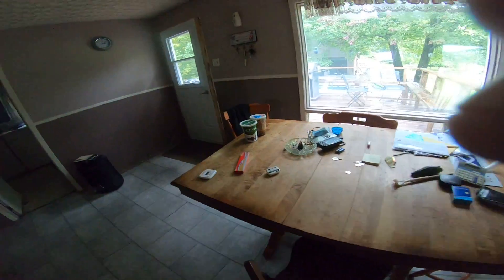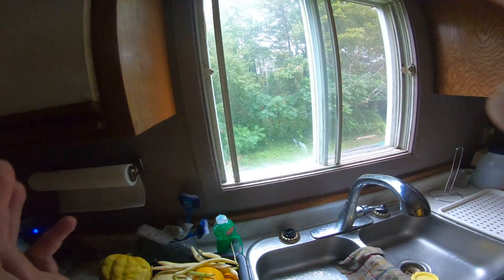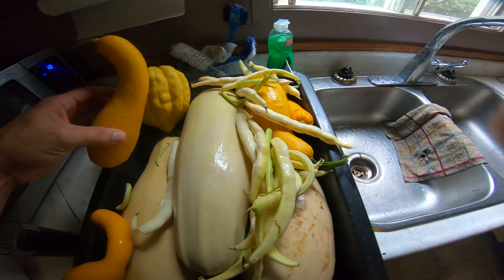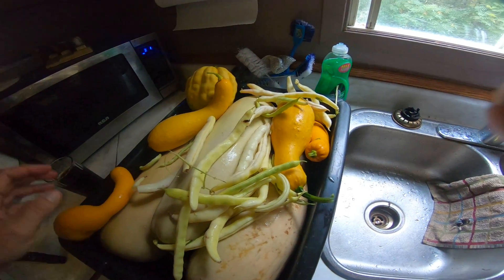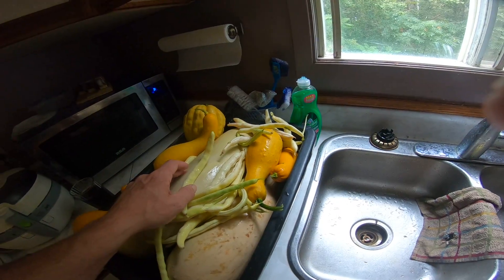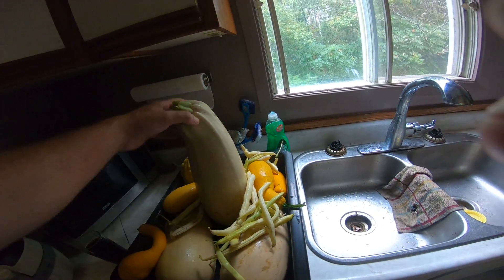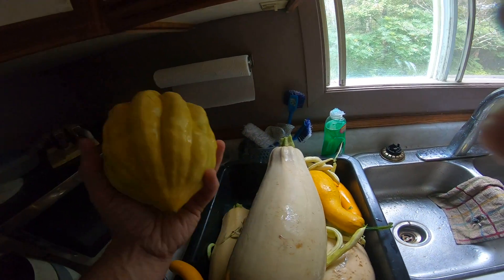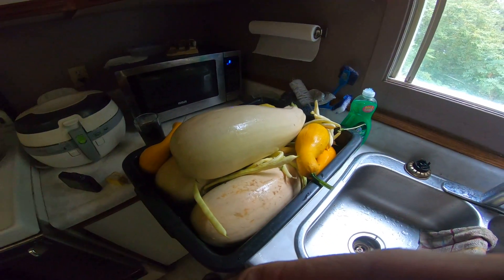first harvest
Thanks .